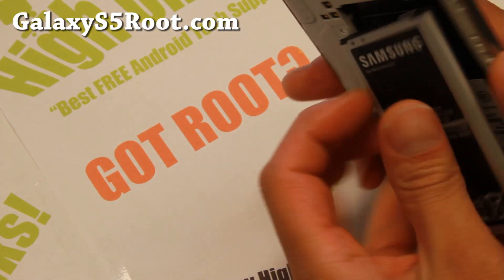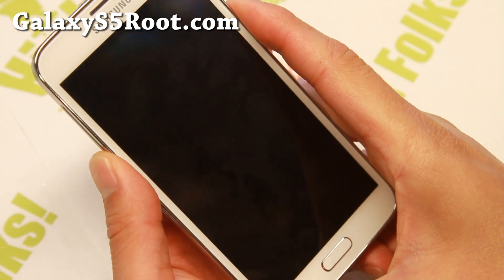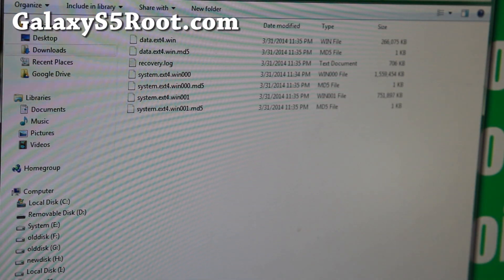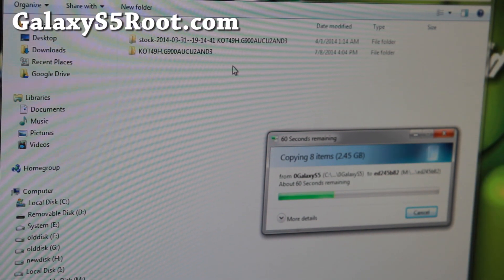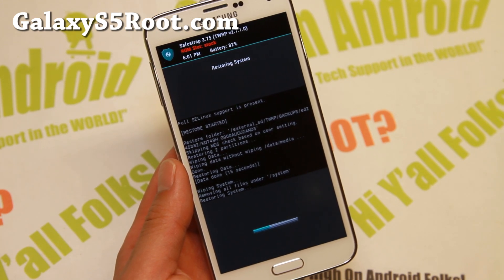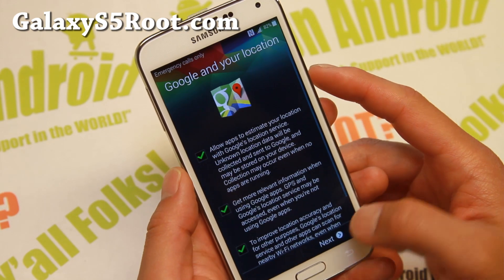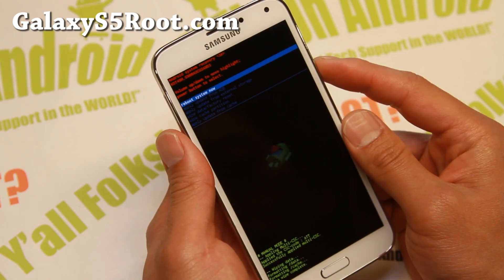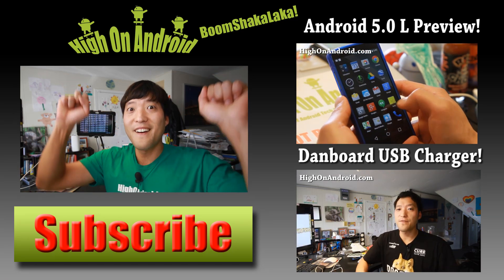How to Unroot AT&T Galaxy S5 with SafeStrap Recovery Backup!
Here's a video I took while unrooting AT&T Galaxy S5 with SafeStrap Recovery backup.